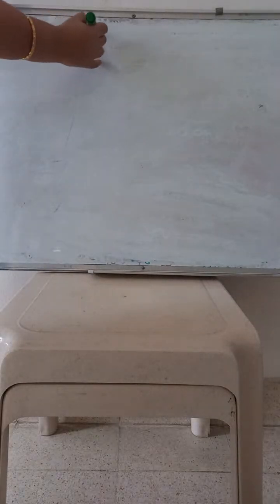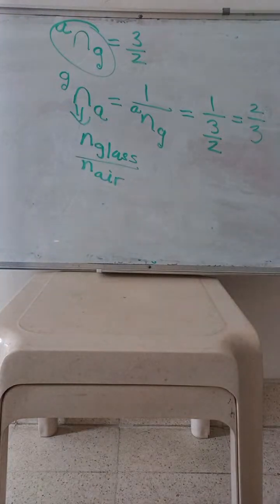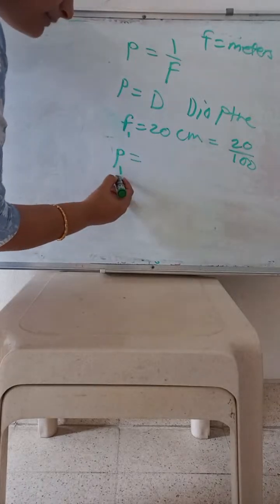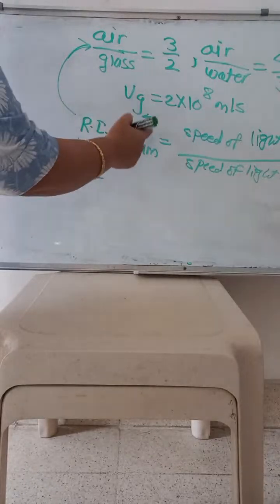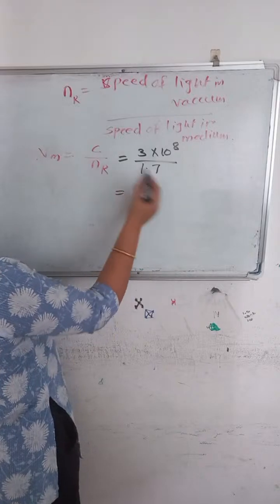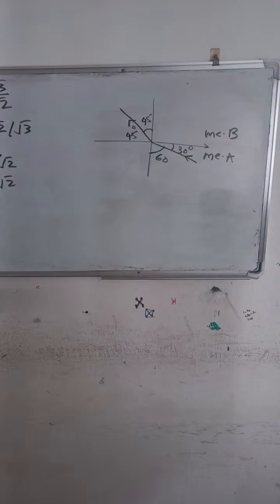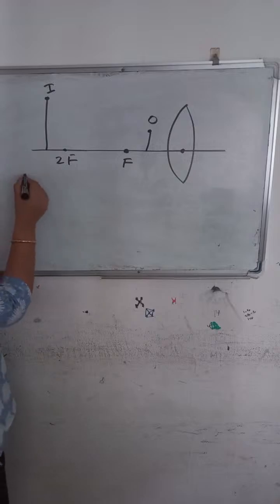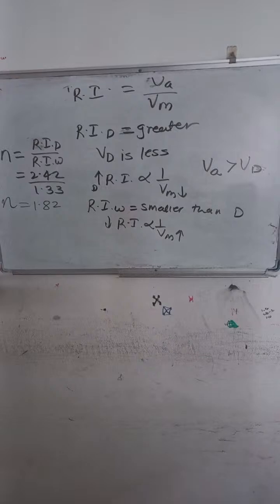Class 10 science light reflection and refraction numericals